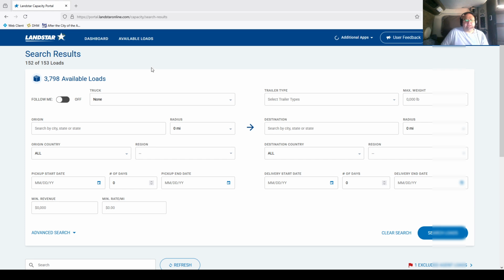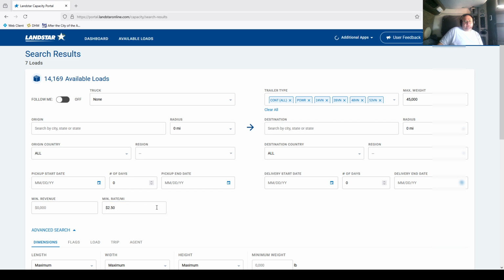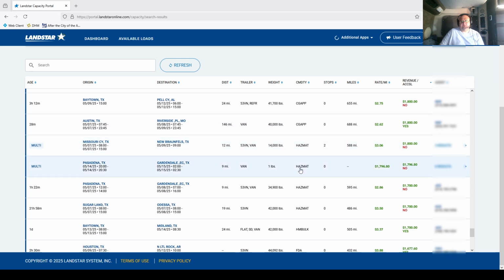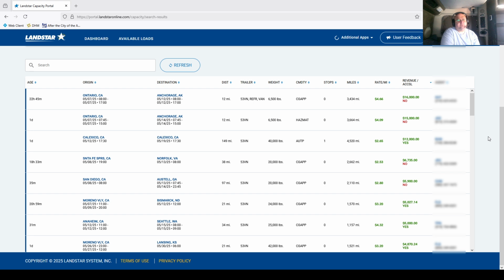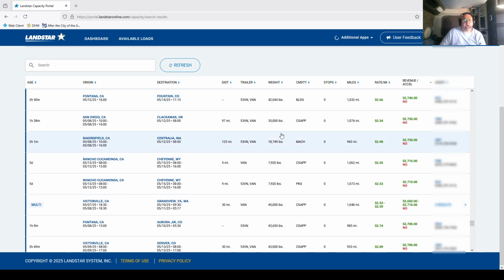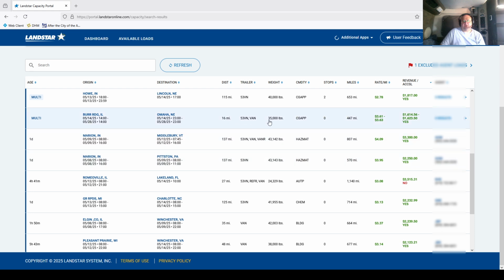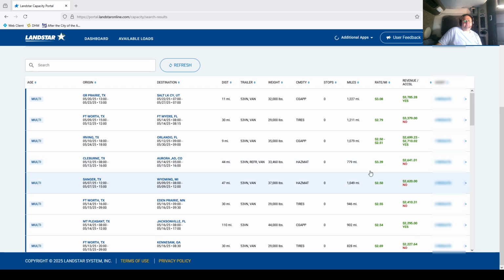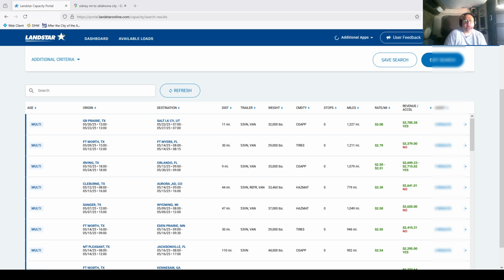landstar loadboard, just looking through some loads